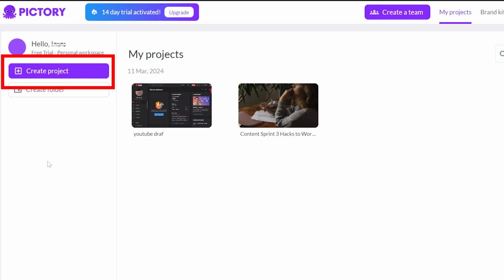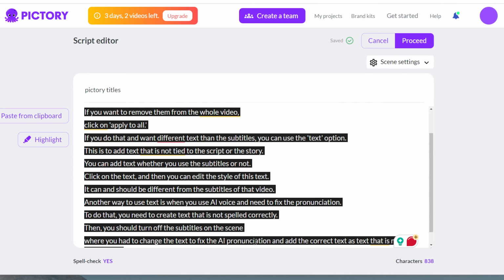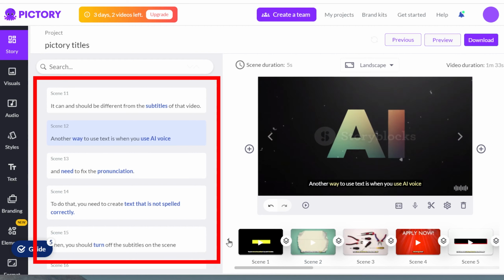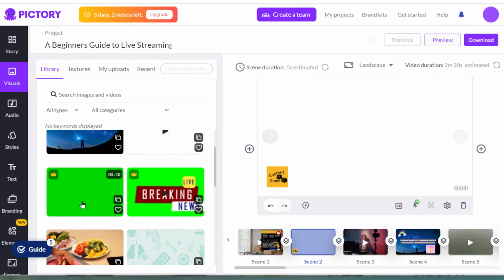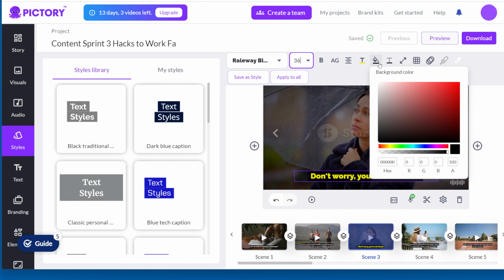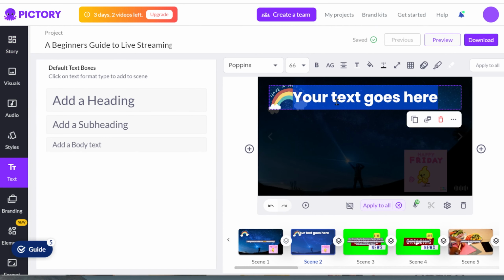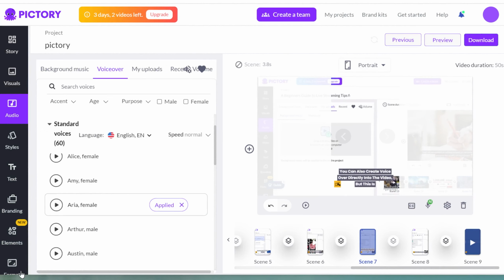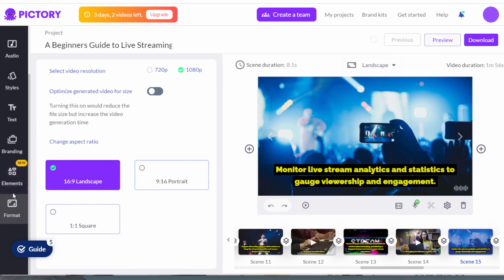How do I use the text-to-video feature in Pictory?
What are the steps to create a video using text in Pictory?

00:00 What are the steps to create a video using text in Pictory?
00:20 Pictory's text-to-video tool
00:48 Tips to Organize Text in Pictory's Text Editor
02:17 How Pictory Generates Visuals for Text-to-Video
04:24 using text styles and transitions in Pictory
06:07 Titles
07:15 How do I add sound to my videos in Pictory?
08:03 Branding in Pictory
08:21 Export the video

In this video tutorial, learn how to master the text-to-video feature in Pictory! Whether you're new to video creation or looking to enhance your skills, we'll guide you through the steps of using this powerful tool. Discover how to seamlessly transform text into captivating video content, adding visual effects and animations along the way. Explore Pictory's intuitive interface and unlock the potential of storytelling through text-to-video. Watch now to learn how to bring your ideas to life with Pictory's text-to-video feature!